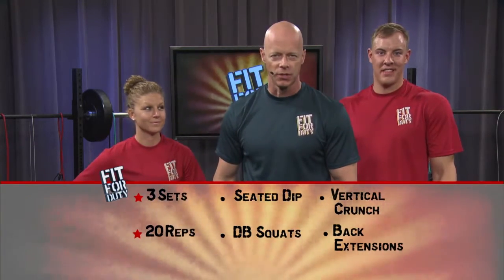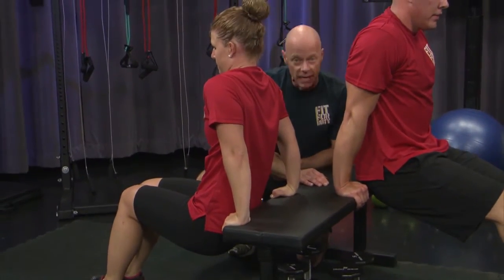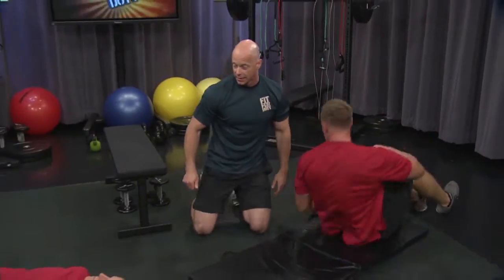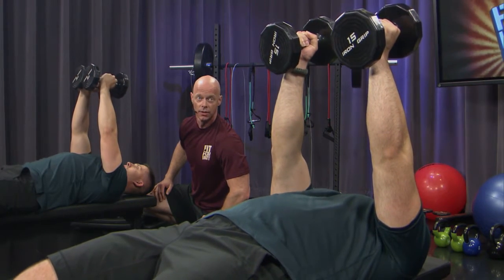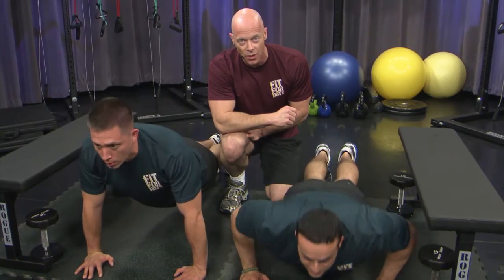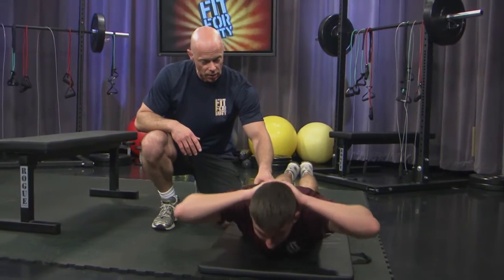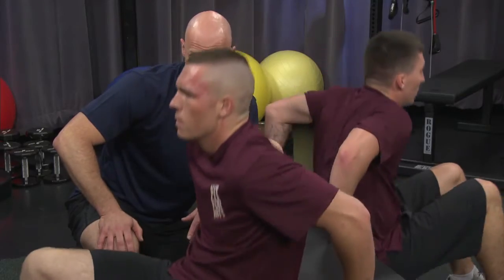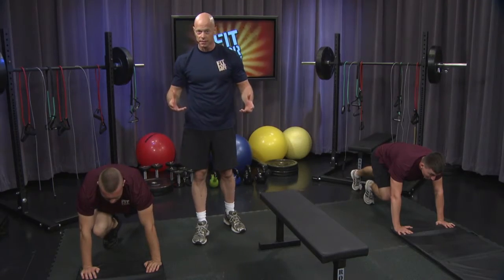Military Fitness - SGT Ken's Xtreme Conditioning Workouts (1)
Three 10 minutes or less routines: 1) Triceps & Core 2) Chest & Triceps 3) Full Body metabolic with descending reps.